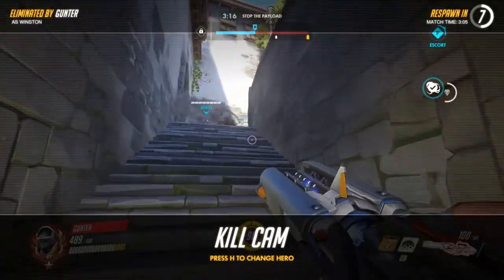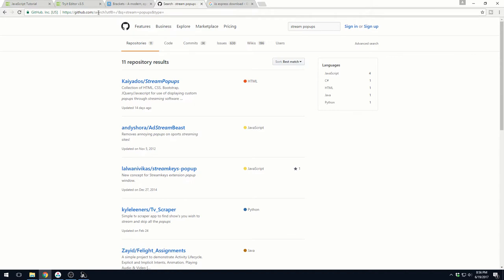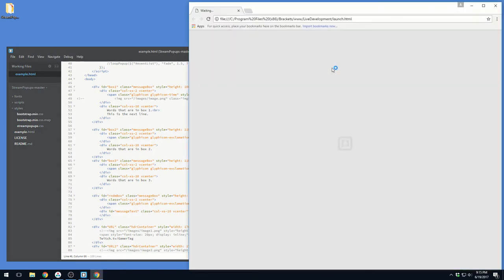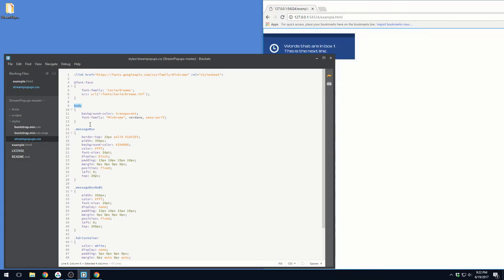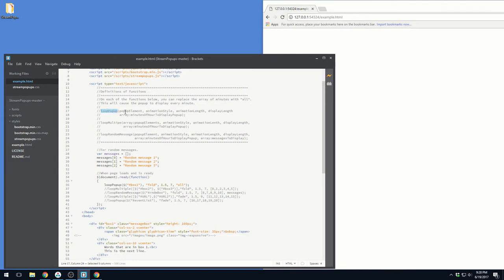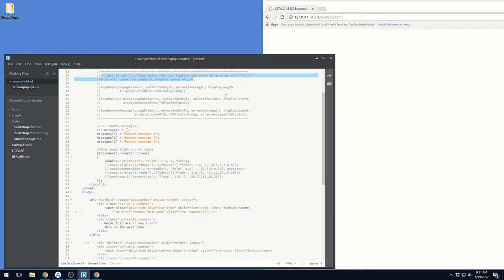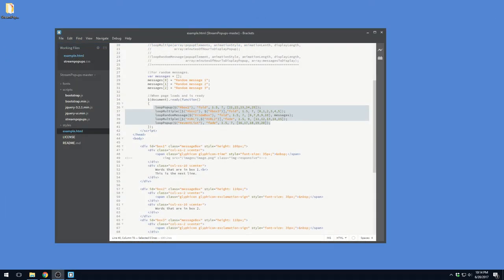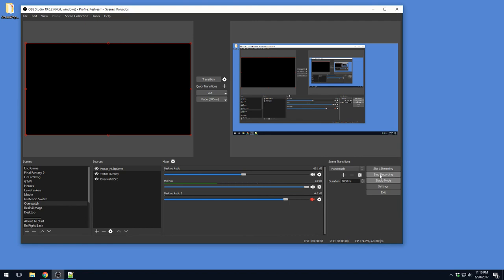Animated Stream Popup Overlay [Free Web Based Tool to Use for OBS or XSplit]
This is my tutorial for custom dynamic popup overlay during streams. This can be used with OBS (Open Broadcast Software), XSplit, or another streaming software that has browser source capability.

If you use this tool, you have the option to not credit me in any way. However, it would be nice if you spread this around because I really hope this helps other streamers.